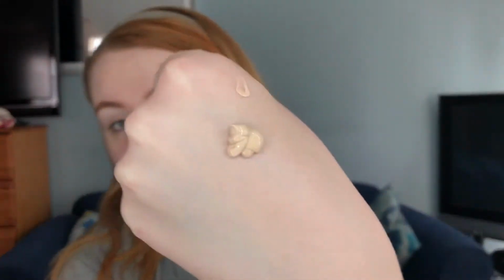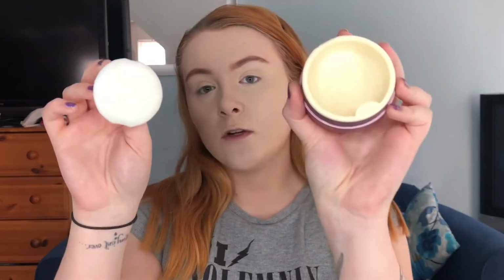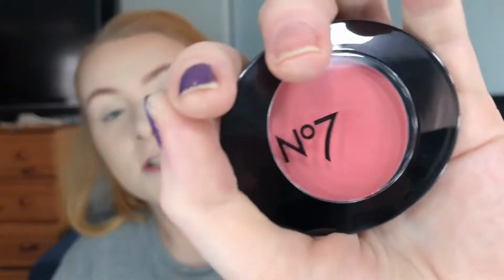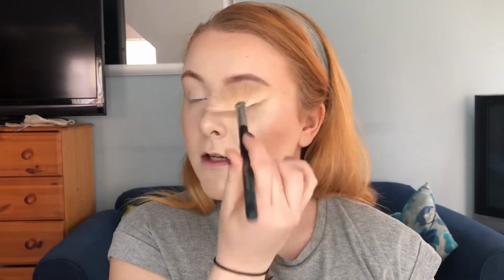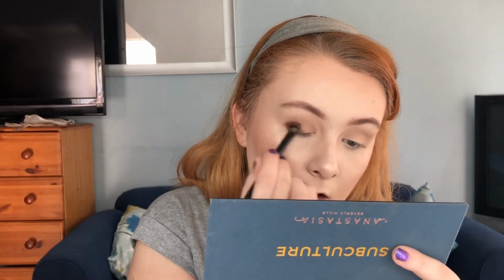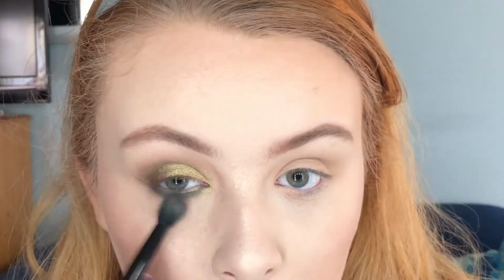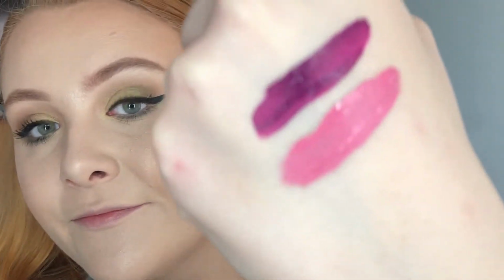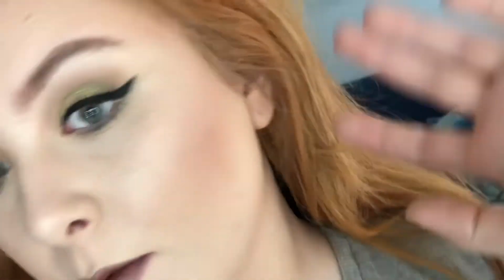FULL FACE FIRST IMPRESSIONS - APRIL 2019 | LaurenMurdoch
Lots of love Laurs x